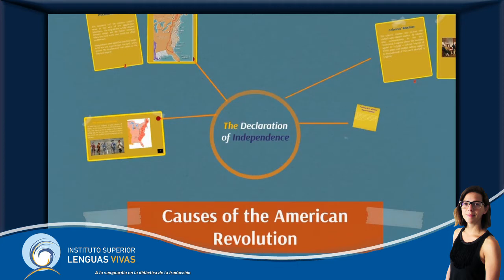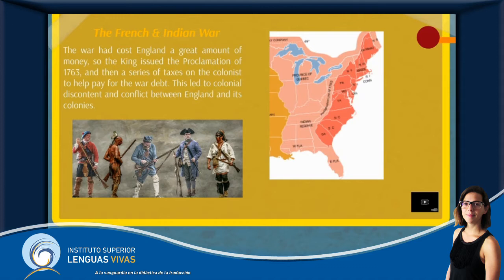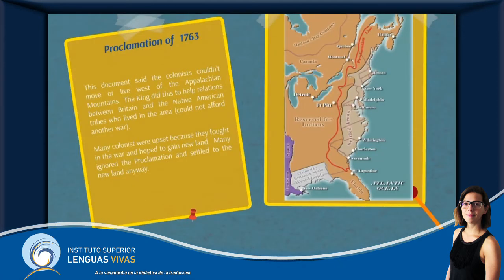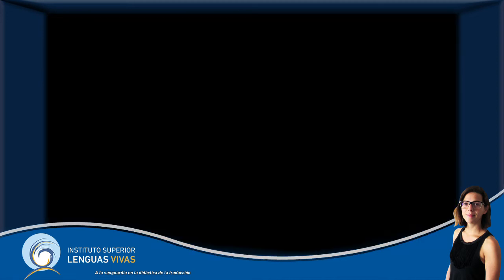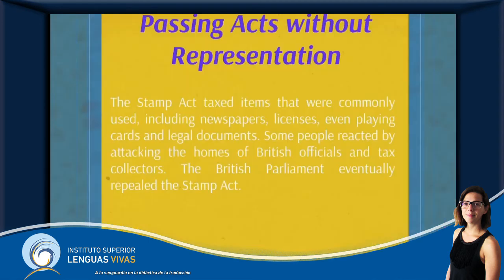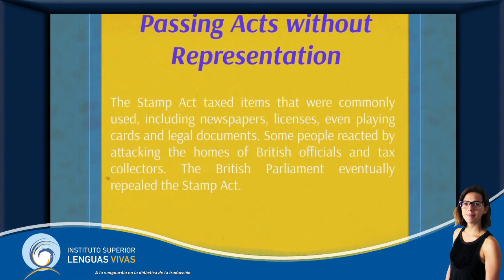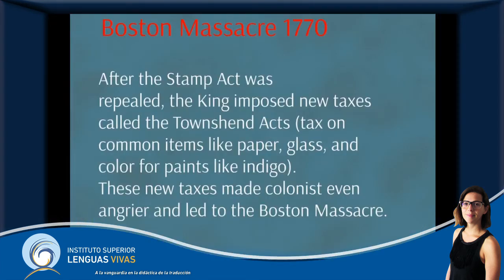2018 04 10 Ana Balbuena Causes of the American Revolution